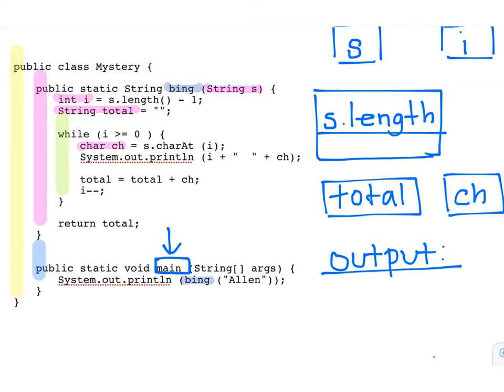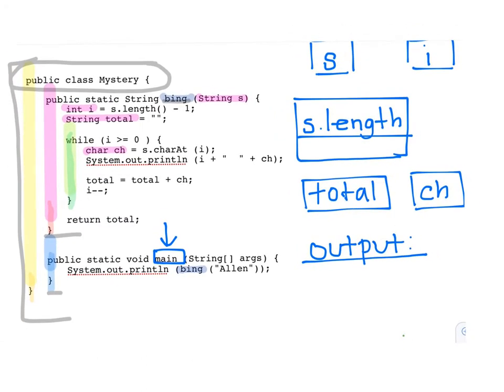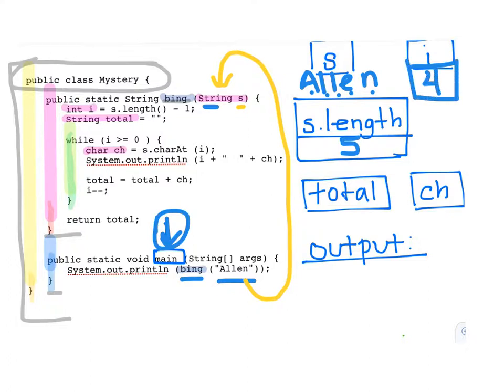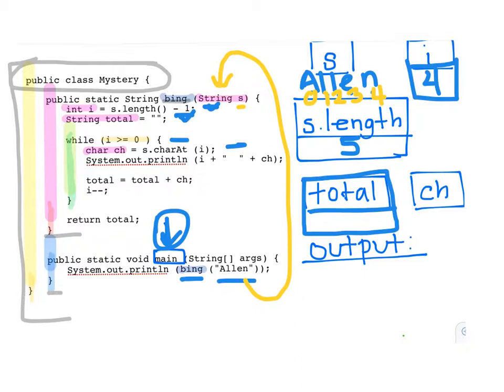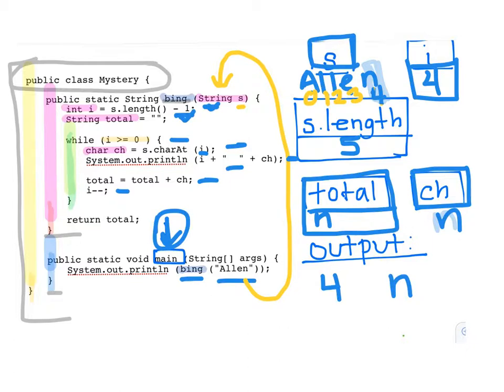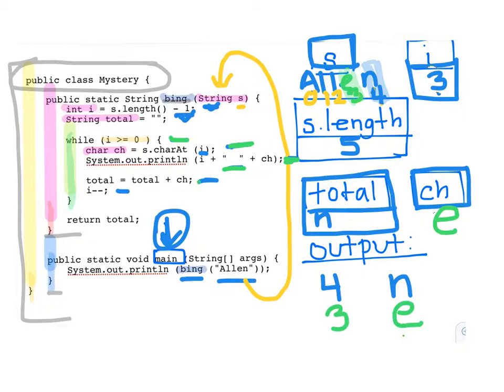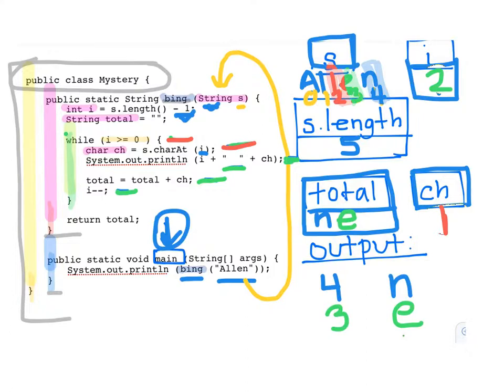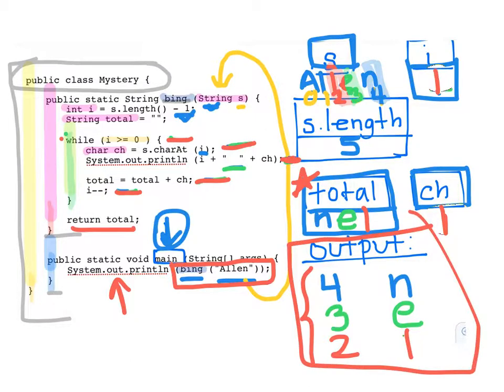mystery Code Trace